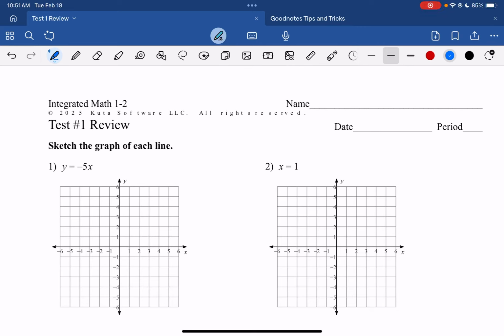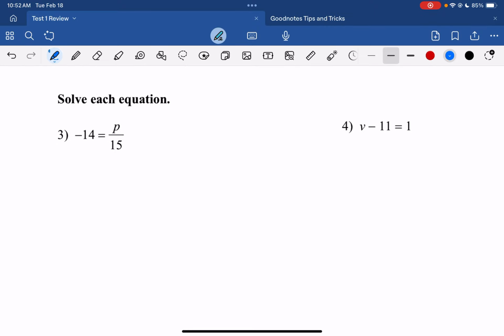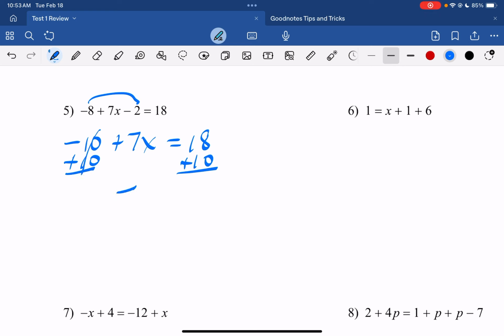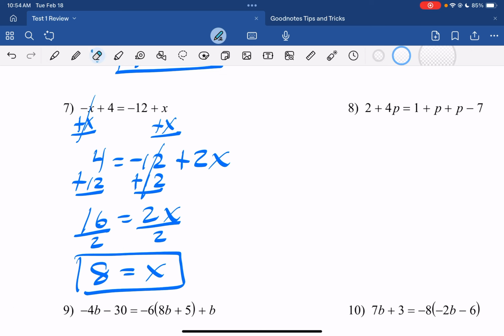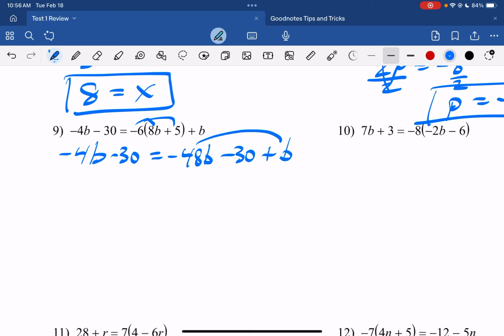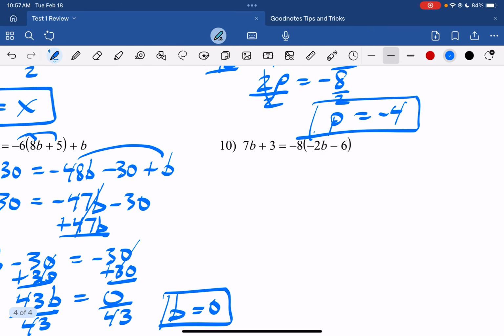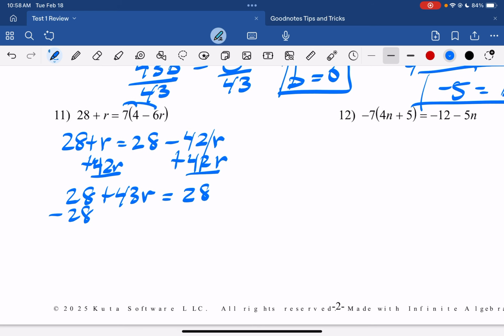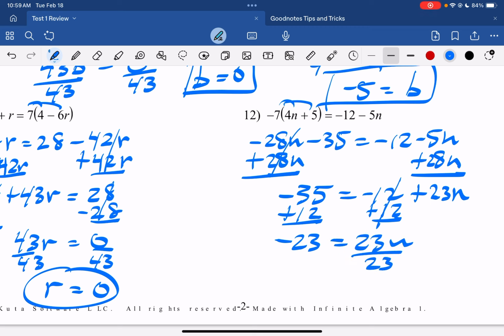Test #1 (2nd Semester) Review